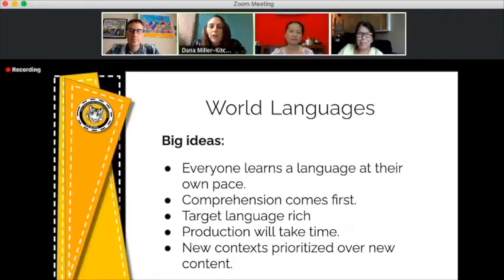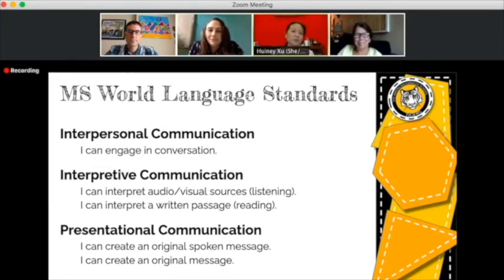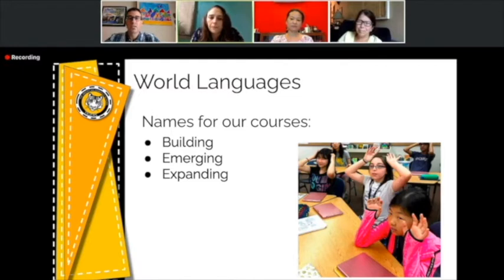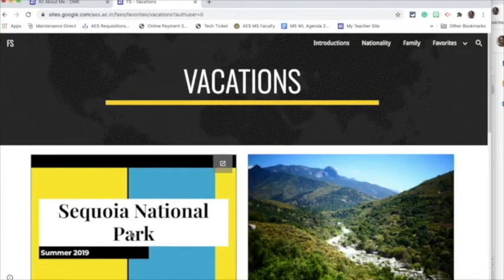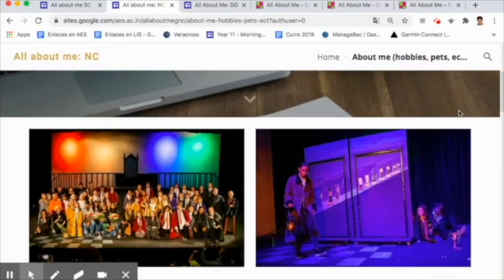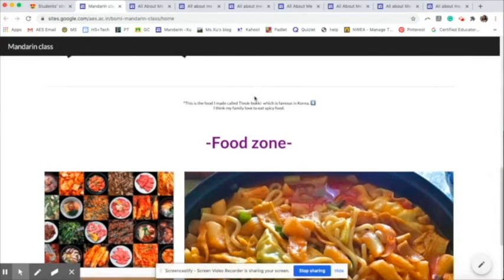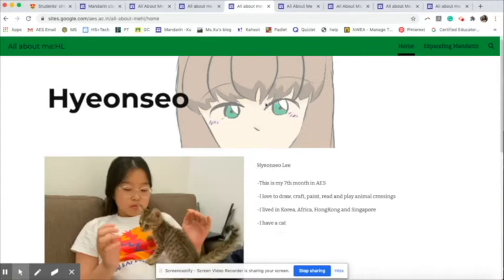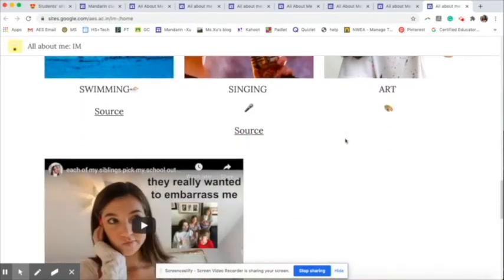AES MS BTSN World Languages webinar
Middle School Back to School Night World Languages Webinar